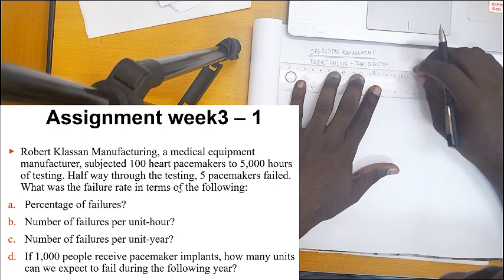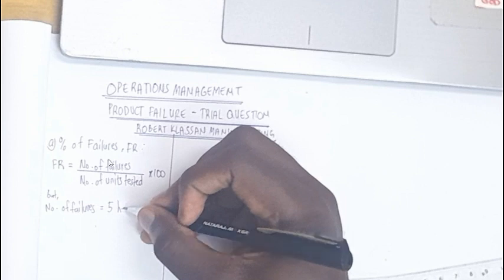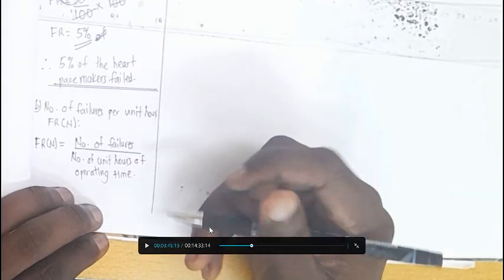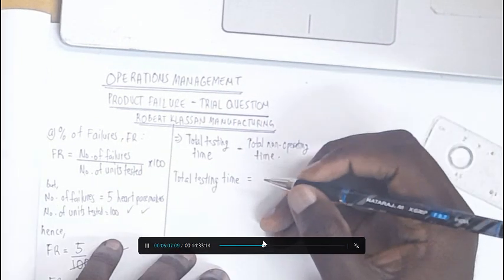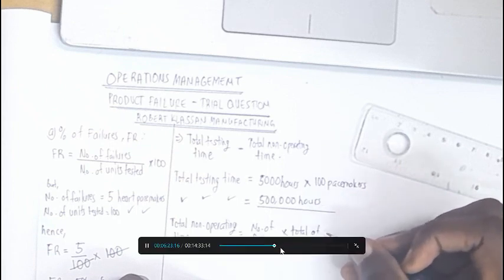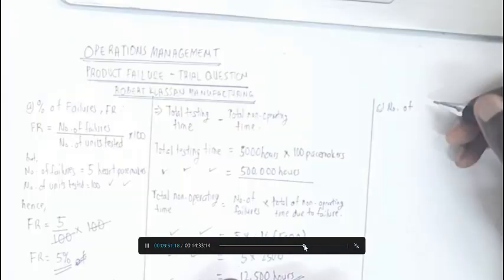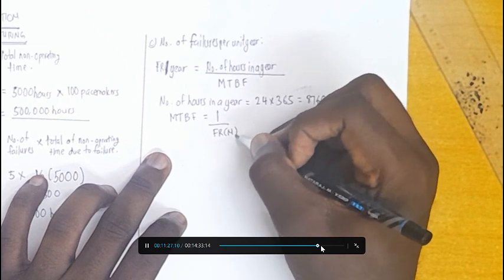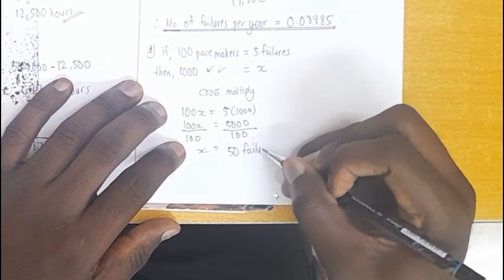Reliability - Product Failure Rate